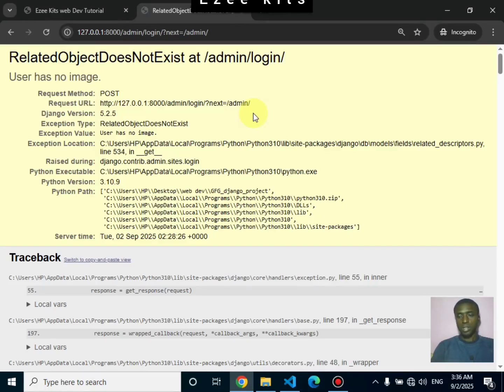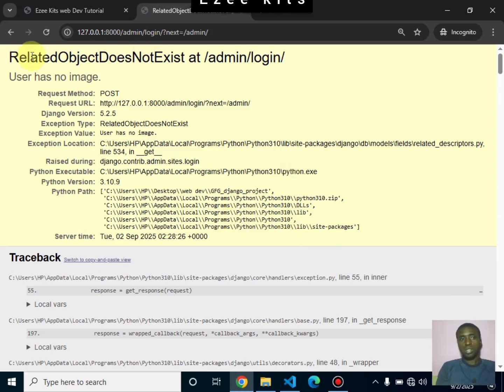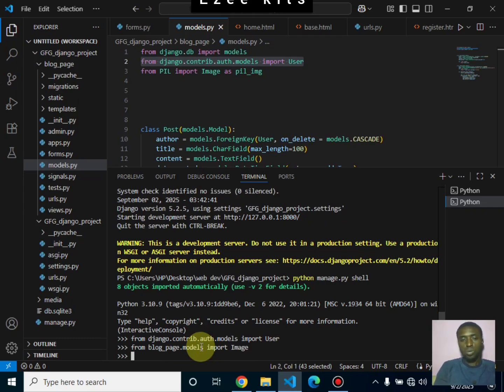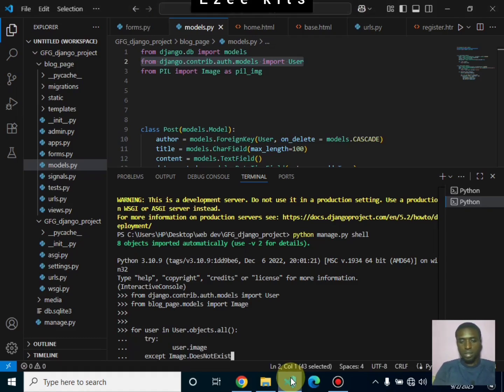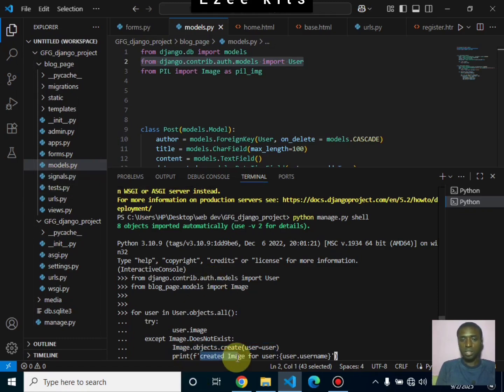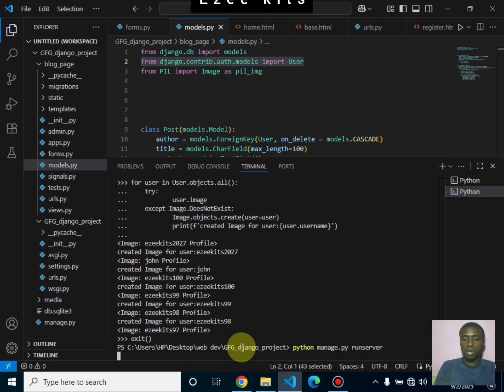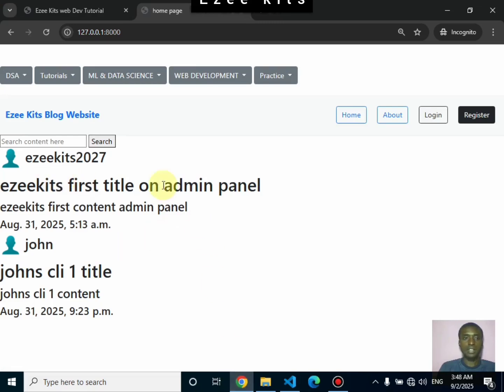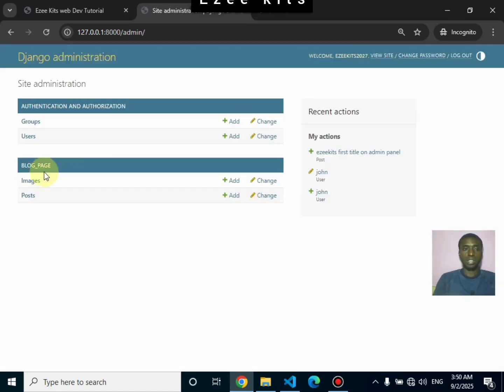Fix "RelatedObjectDoesNotExist" Error in Django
In this video, I’ll show you how to fix the common Django error: “RelatedObjectDoesNotExist at /admin/login/ — user has no image.”
This issue happens when previously created users don’t have a profile image linked to them.

In this step-by-step tutorial, you’ll learn how to:
✅ Understand why the error occurs
✅ Create profile images for old users using Django shell
✅ Prevent the error from happening again in the future
✅ Keep your Django user profiles clean and error-free

💻 If you're interested in getting the complete project code or snippets, check out my GitHub repository here: